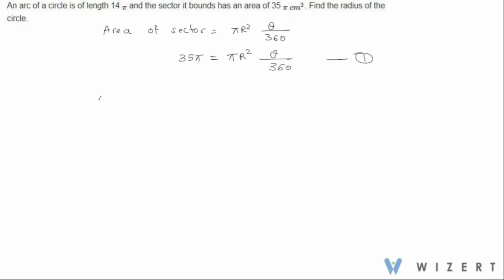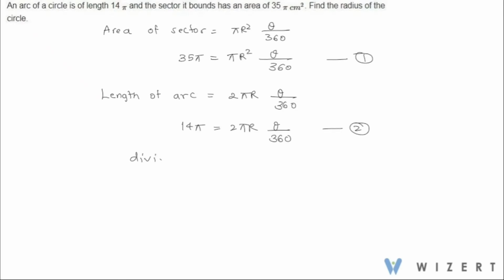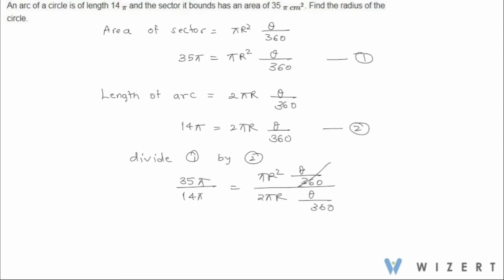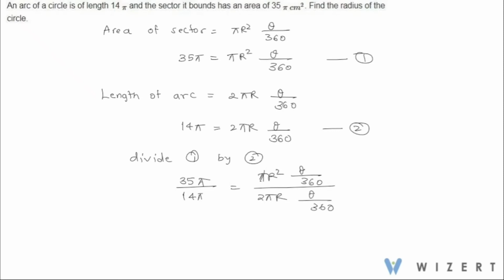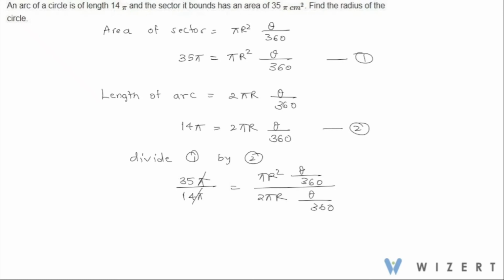Maths Area related to circles word problems for Grade 10 - Set 1620904525